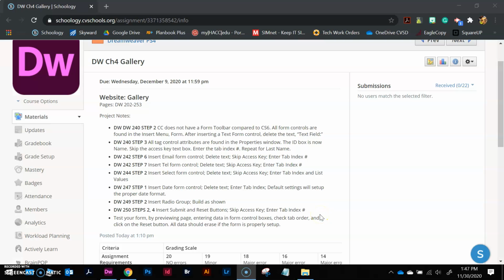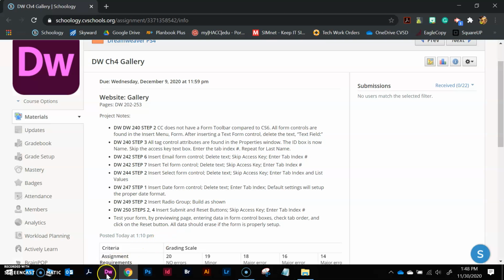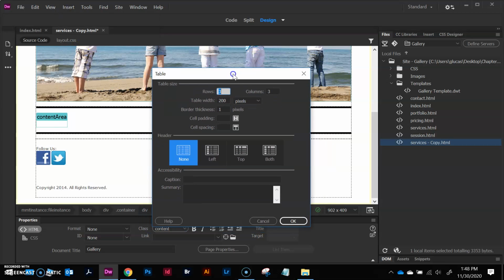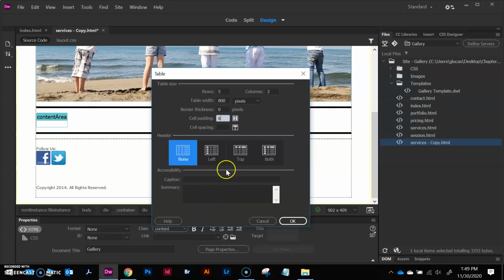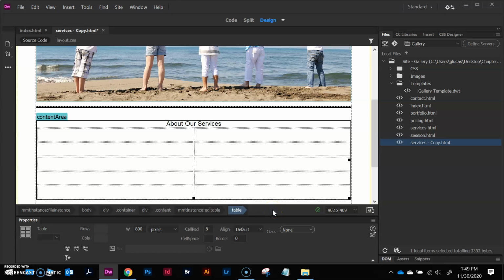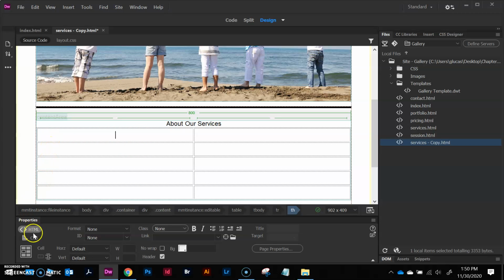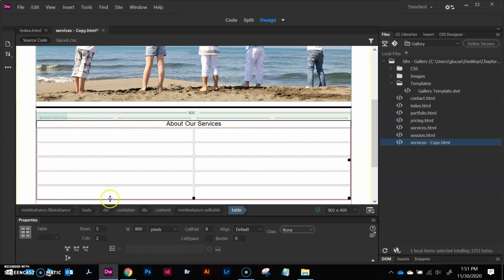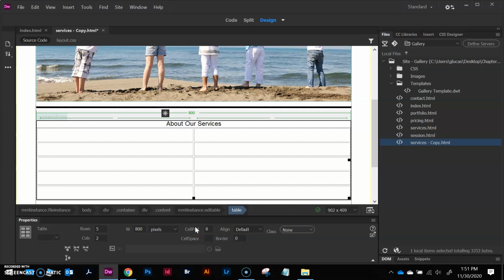Adding Tables Ch4